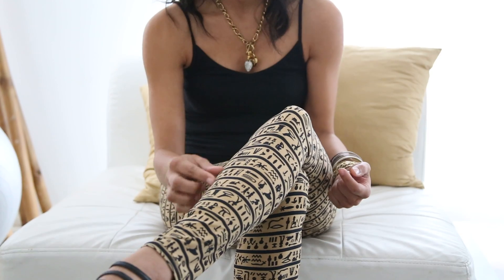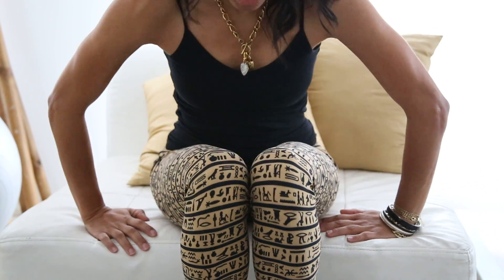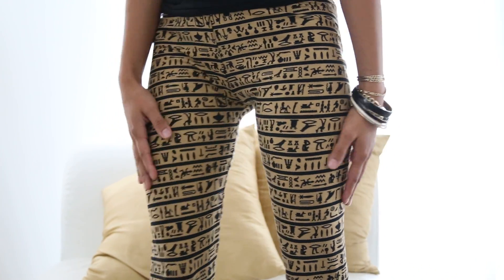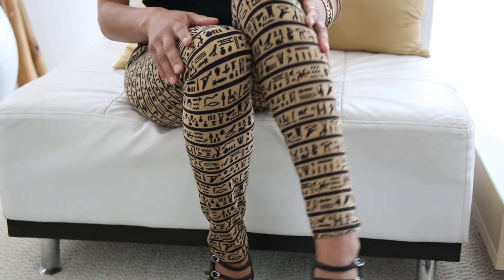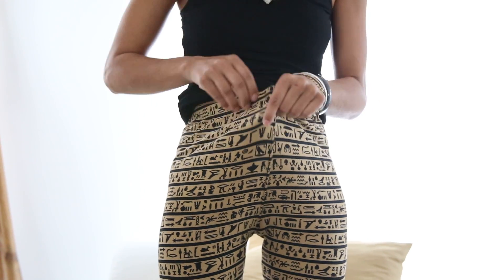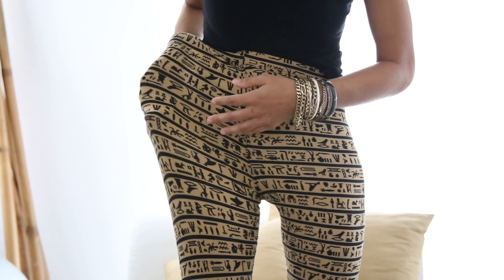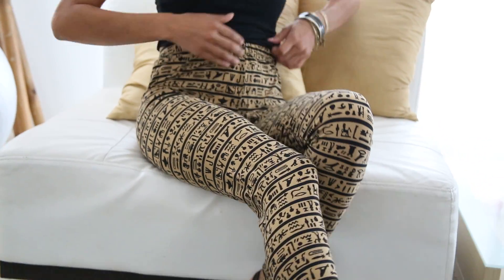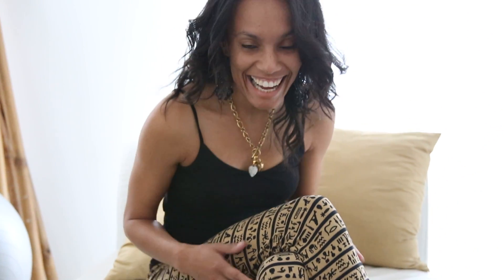Egyptian Queen leggings @ KlassyKlub.com